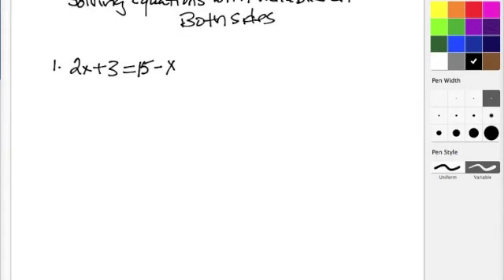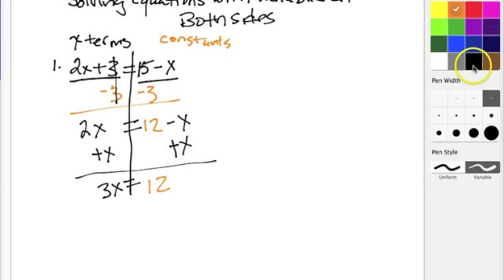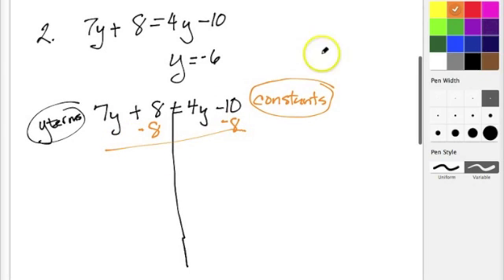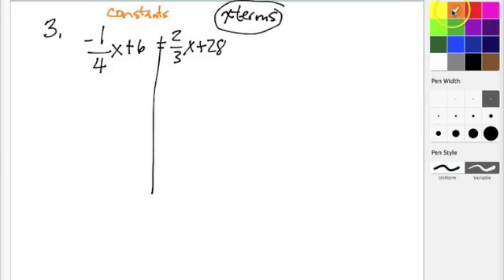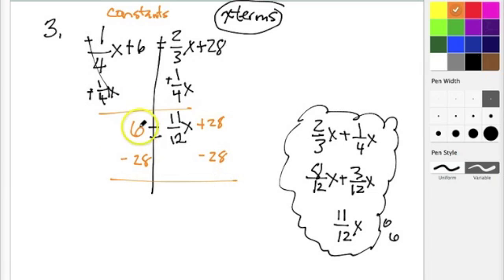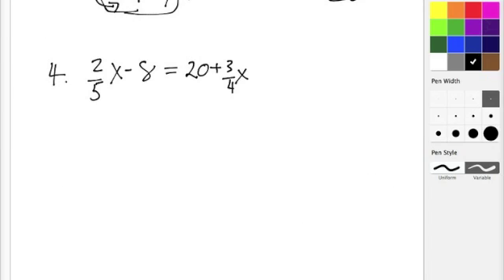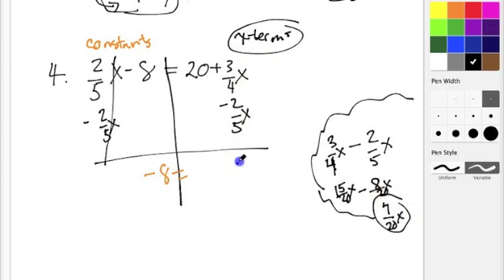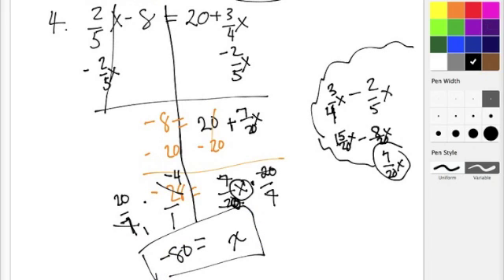Message to Zion